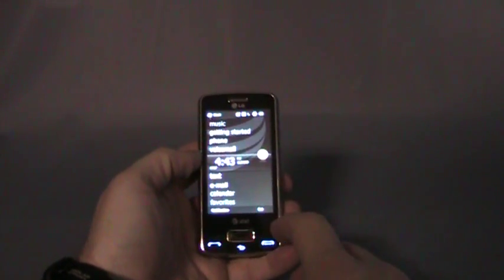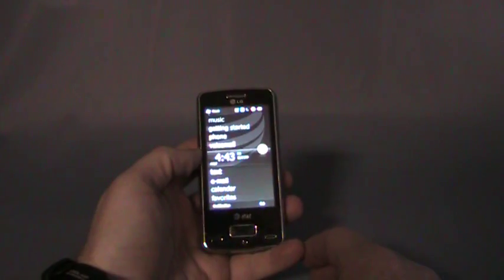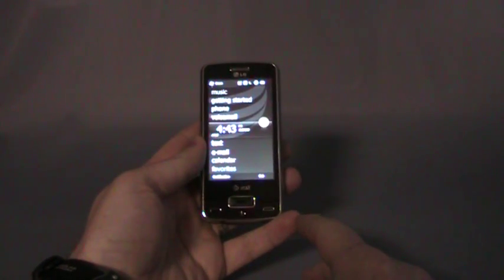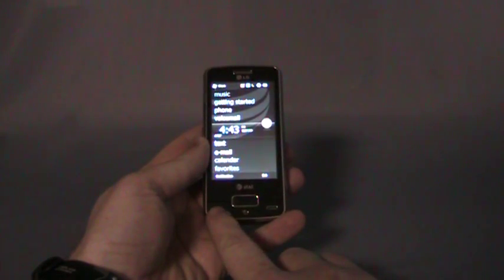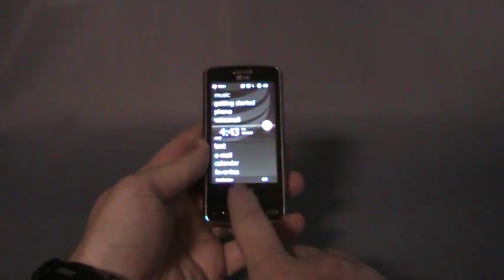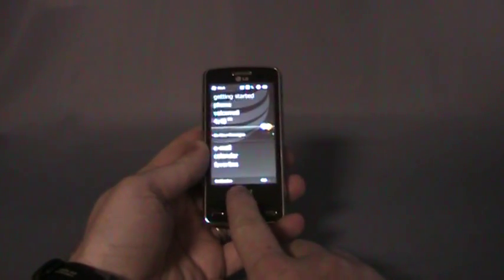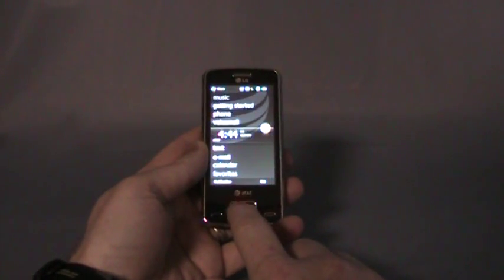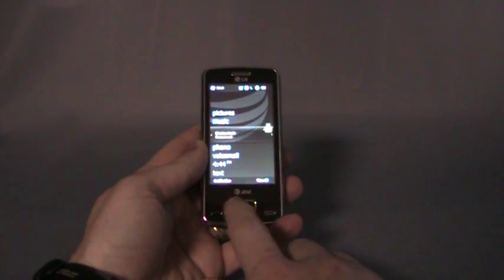LG Expo Fingerprint Navigation Demo